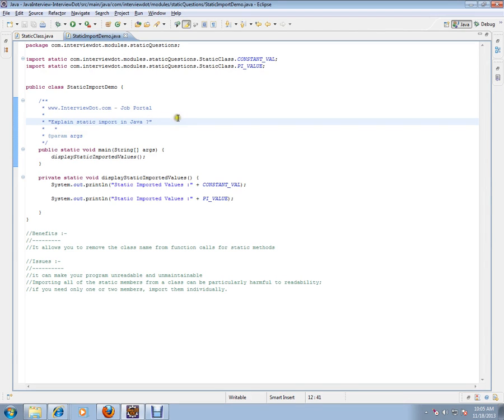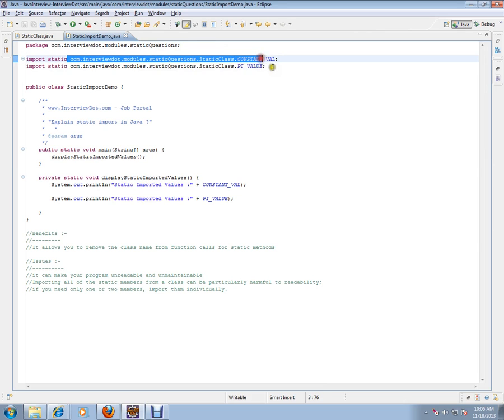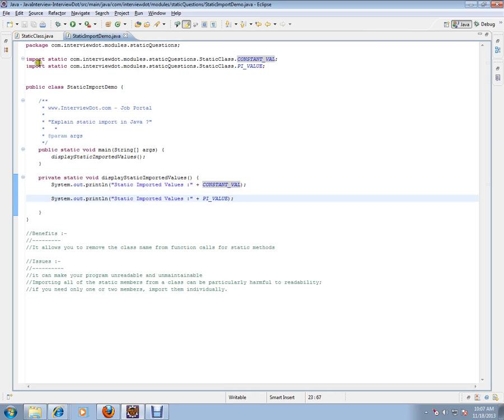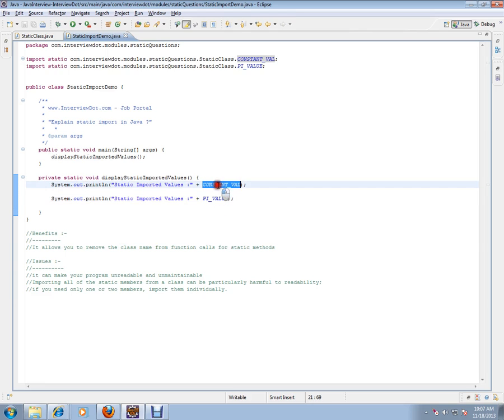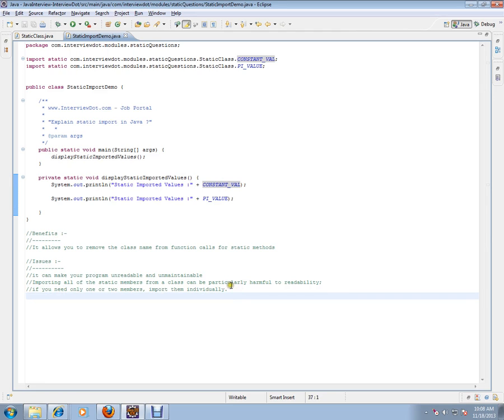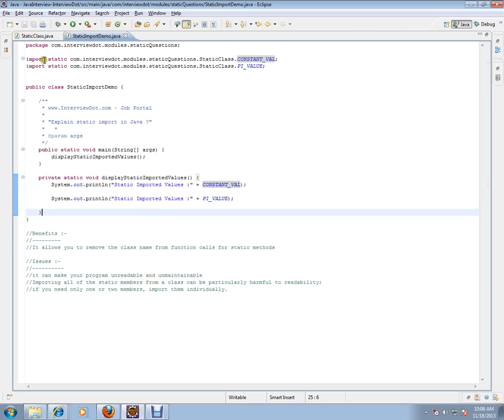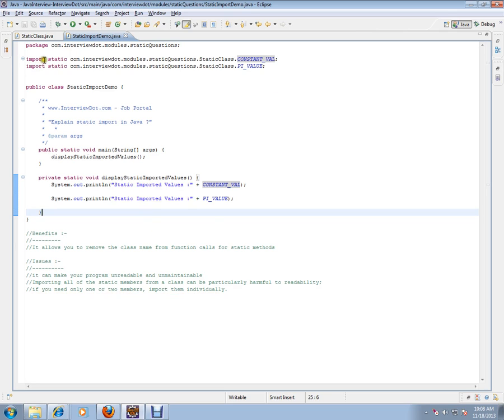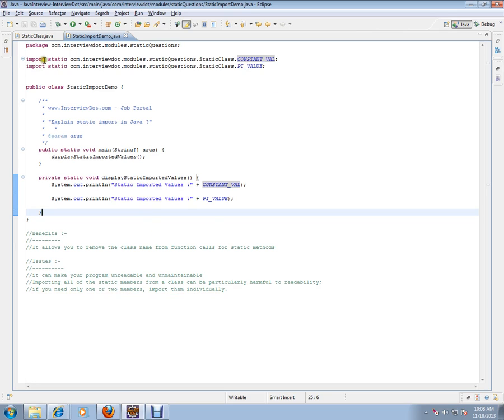Static Import in Java